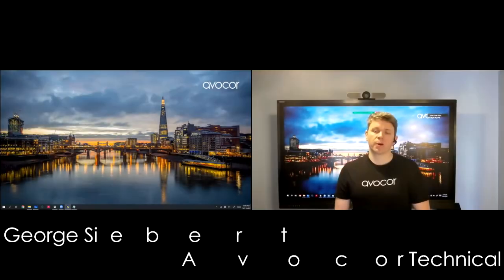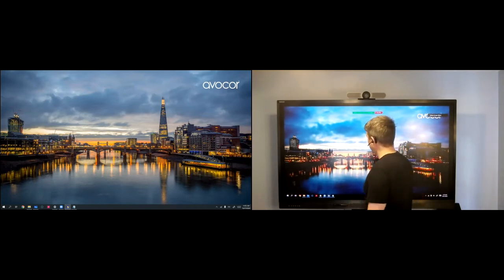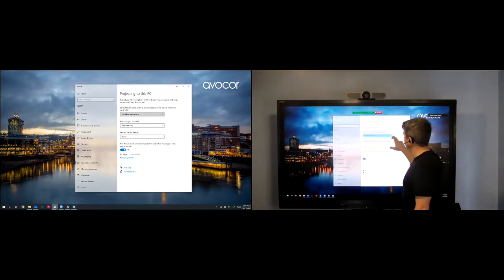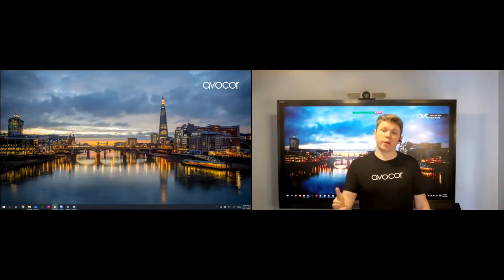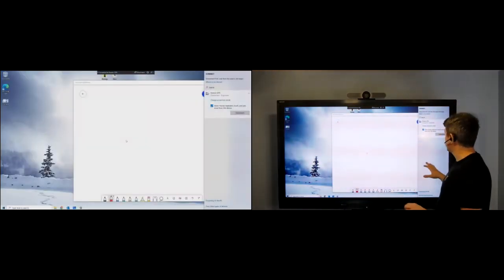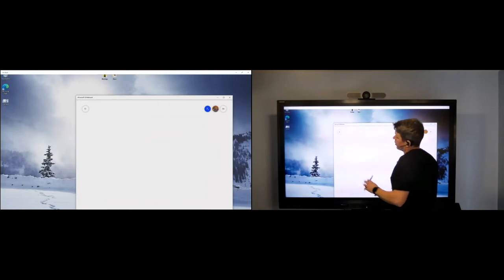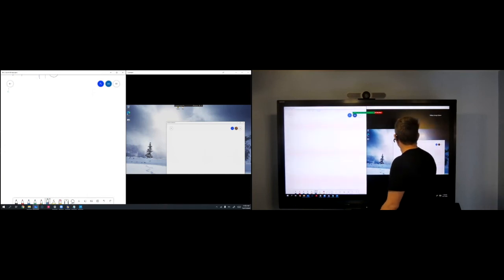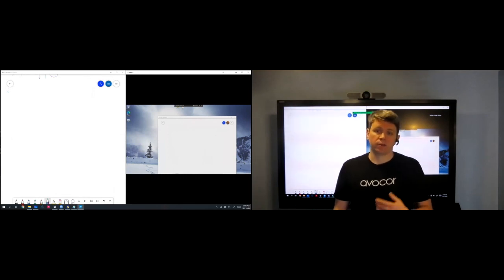Tech tips - using Miracast with and Avocor display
This tutorial walks you through how to use Miracast with an Avocor interactive display to wirelessly share content from a device to your display.